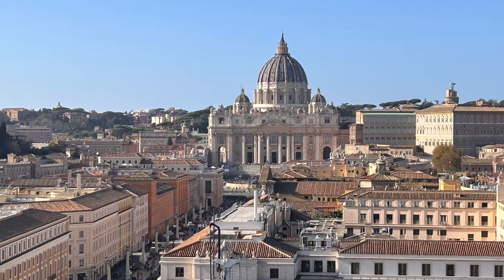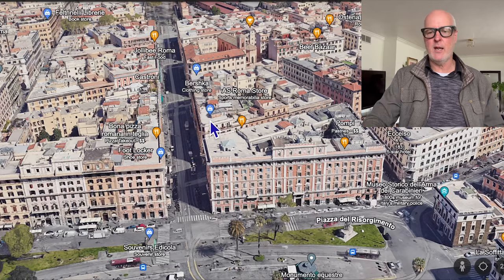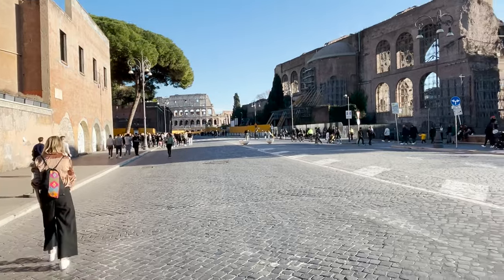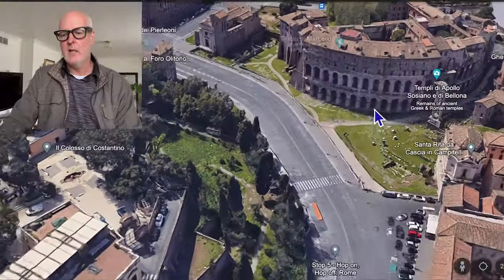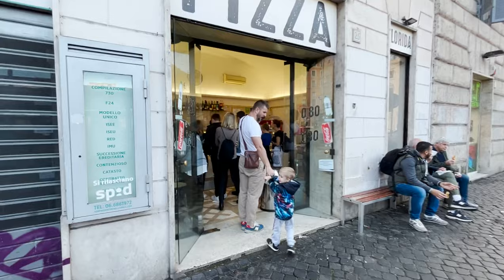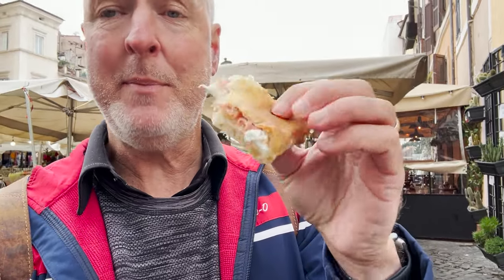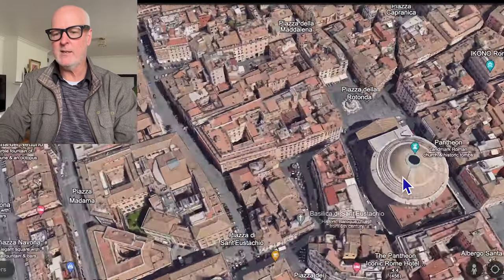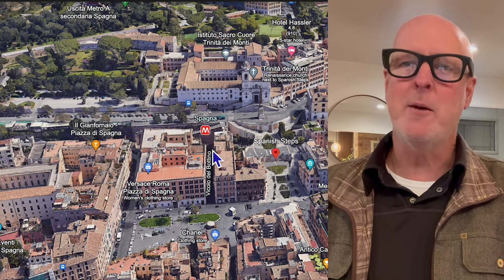My Favorite 1 Day Rome Itinerary. Make The Most of 1 Day in Rome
Perfect itinerary for your first or only day in Rome. This video tutorial video will show you how to see most of Rome's sites in just one day. The Itinerary includes stops at The Vatican, the Colosseum, the Roman Forum, the Victor Manual Monument, the Compodoglio, Theatre Marcello, the Jewish Ghetto, Largo Argentina (where Julias Cesar was stabbed and killed by senators in 44BC) Campo dei Fiori, Piazza Navona, the Panteon, Trevi Fountain and the Spanish Steps. This Itinerary is perfect for anyone who wants to make the most of their time in Rome even if it is only for 1 day. I put lots of work getting this video ready and I think you are going to like it! I sure hope so.

Video Chapters:
0:00 Intro
0:19 First stop, The Vatican
1:30 Pinsa M'po
2:25 The Colosseum
2:36 Kamoot itinerary overview
3:30 Imperial Forum
4:08 Victor Manual Monument
4:20 Compodoglio
4:50 Great Forum view
5:25 Theatre Marcello
5:54 Jewish Ghetto
6:04 Jewish pizza
7:07 Largo Argentina
7:27 Pizza Florida
7:50 Rome cat sanctuary
8:23 Campo dei Fiori
8:45 Forno Campo dei Fiori
9:40 Mariuccia Napoli Style Pizza
10:08 Piazza Navona
10:48 Frigidarium
11:18 The Pantheon
11:30 All' Antico Vinaio
12:18 Trevi Fountain
12:35 Spanish Steps

Rome Travel Guida -
Back in the day, whenever I strolled through Rome, I had my trusty sidekick: Let's Go Italy guidebook that felt like a key to unlocking every corner of the city. Who would've guessed that one day I'd be the one crafting a guidebook for Rome? Life works in mysterious ways, doesn't it? That's where Rome Travel Guida comes in – our very own Rome Italy guide book so you can also unlock the city or Rome.
You can order Rome Travel Guida now! The guide book is not quite finished yet but we are working everyday on it with new features and lessons added everyday. The cost is 1 time fee of $20 but for a limited time while the guide book is still under construction we are offering Rome Travel Guida for half off. Just $10 and you will get the completed as it is completed in real time. Your purchase will include all future updates. Rome Travel Guida is shaping up to be awesome!